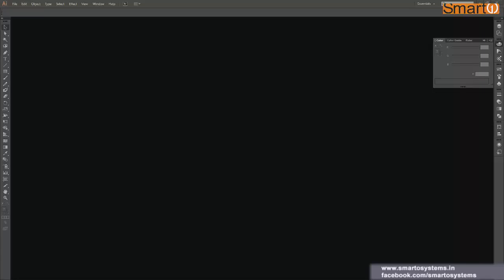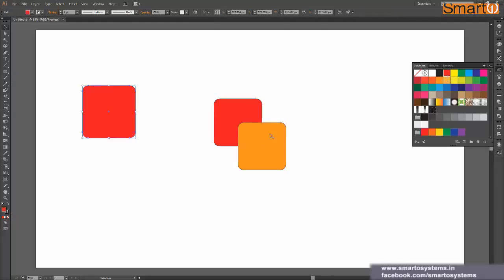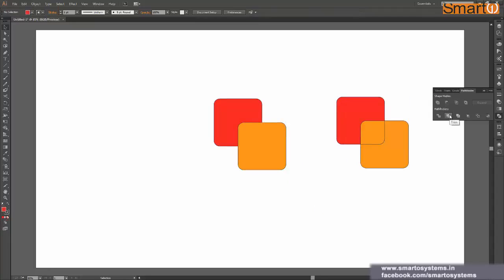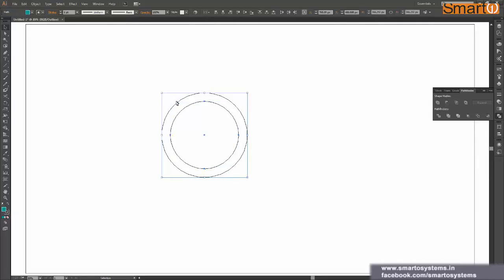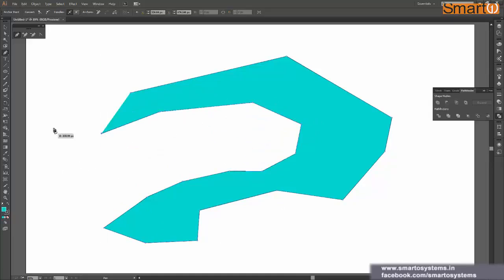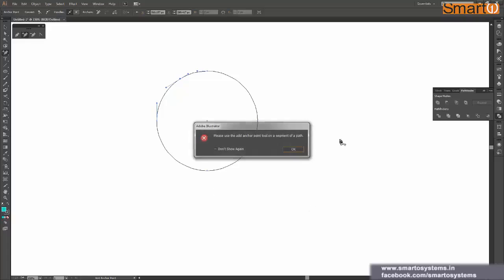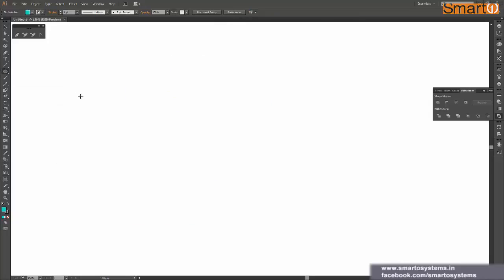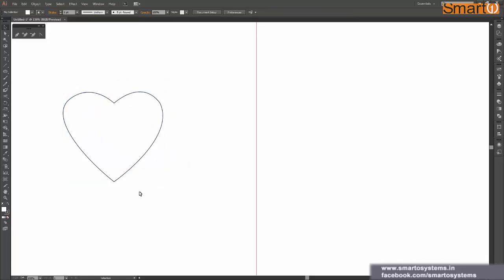Illustrator - How to use Pen Tool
इस वीडियो में आपको Illustrator में Pen Tool का इस्तमाल करना बताया जाएगा |